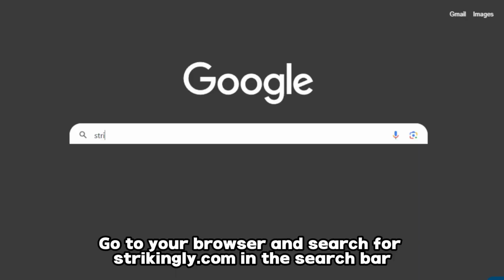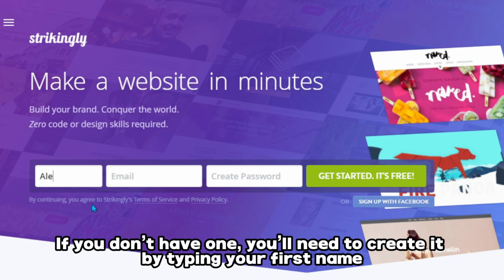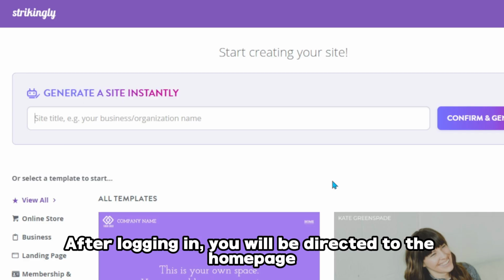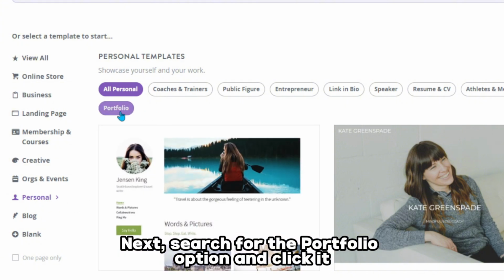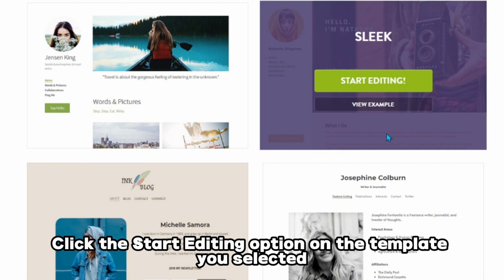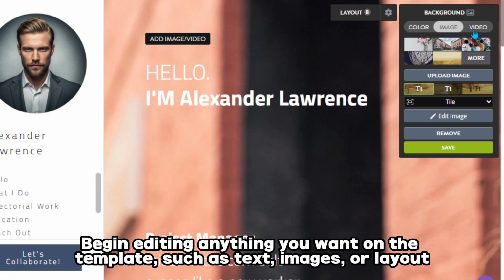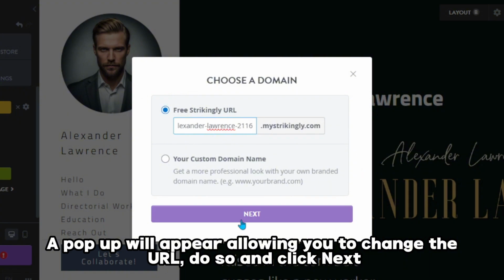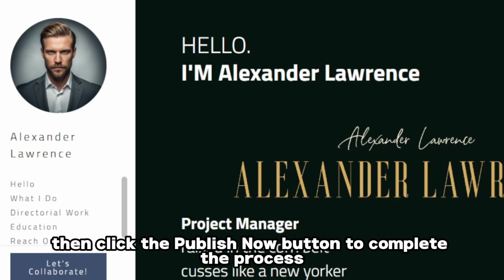Portfolio Website (𝟮𝟬𝟮𝟲) | BEST FULL GUIDE | NO Yapping, To The Point | FAST & EASY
No Copyright Vlog Music for Videos